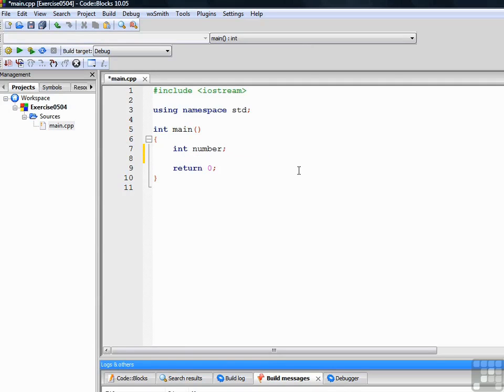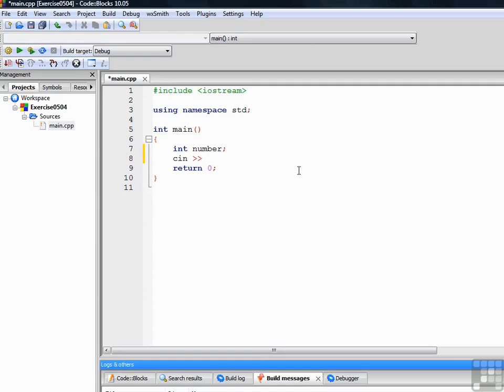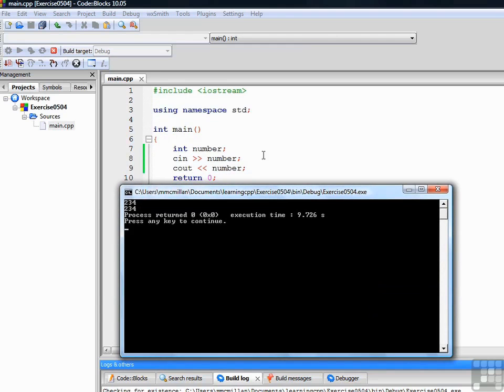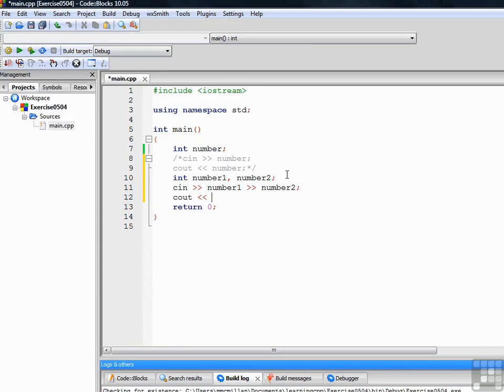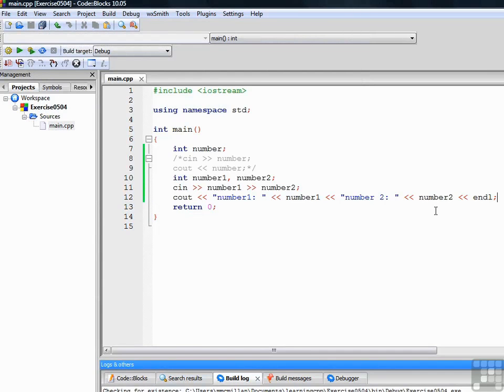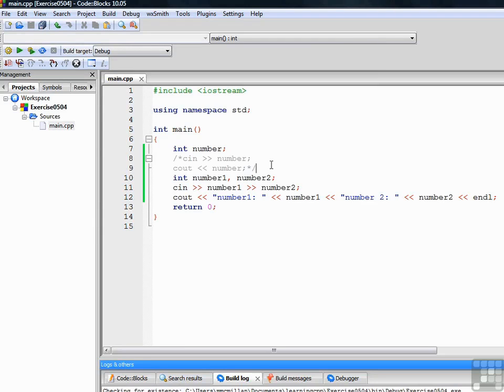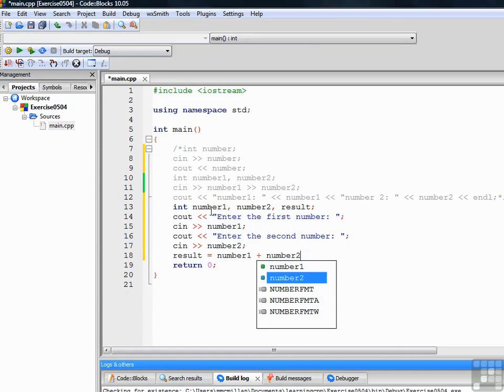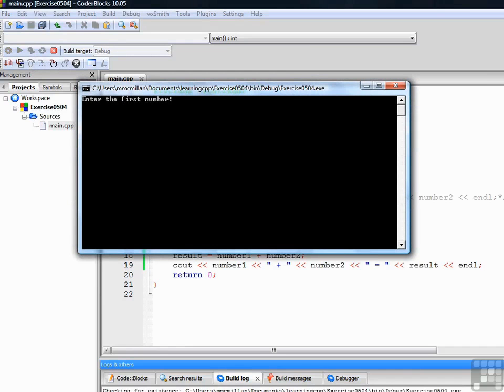0504 cin With Numbers